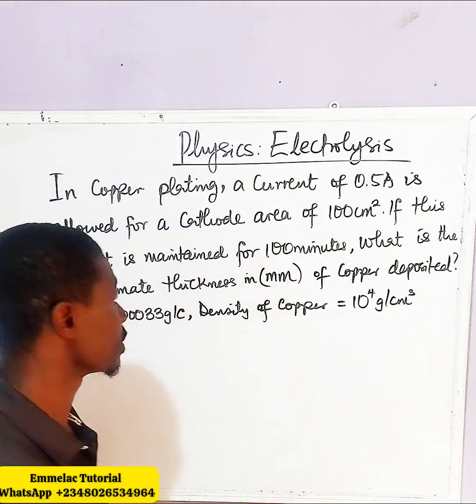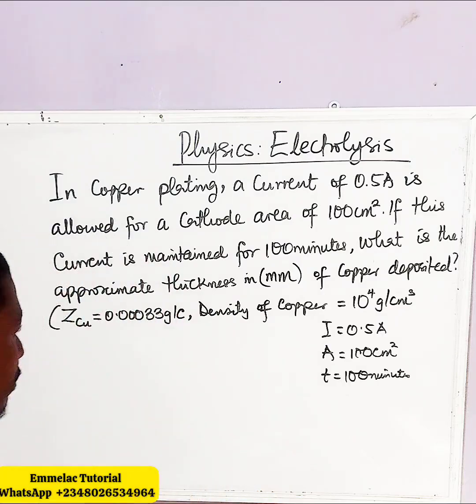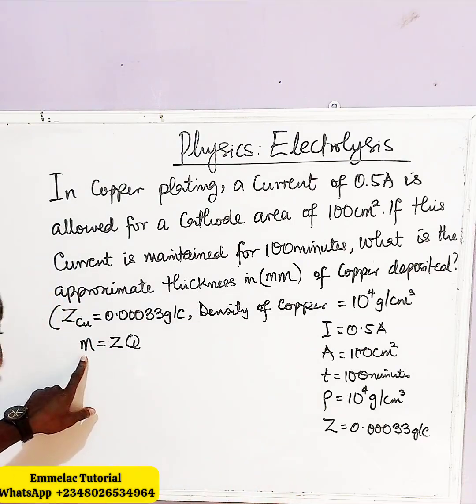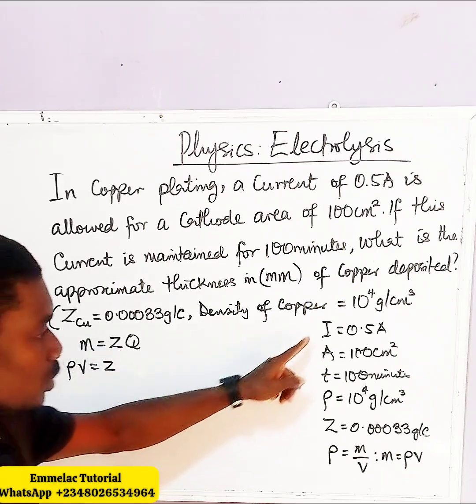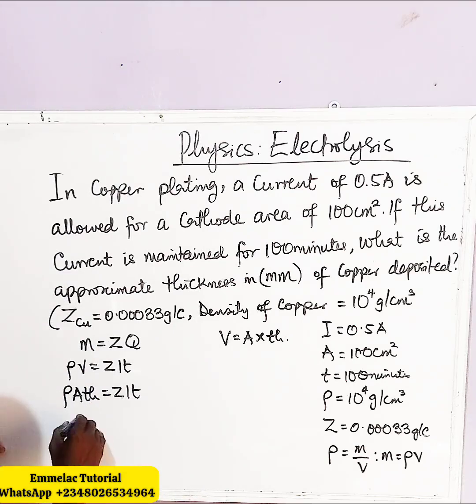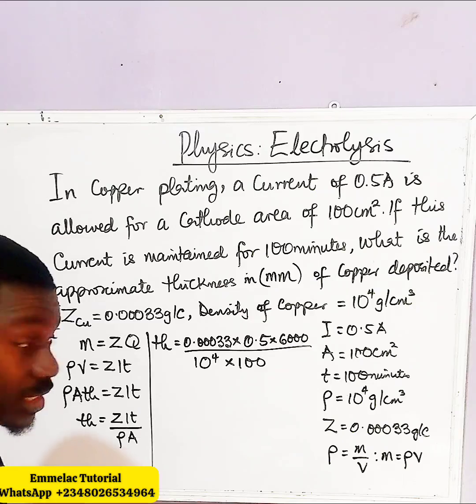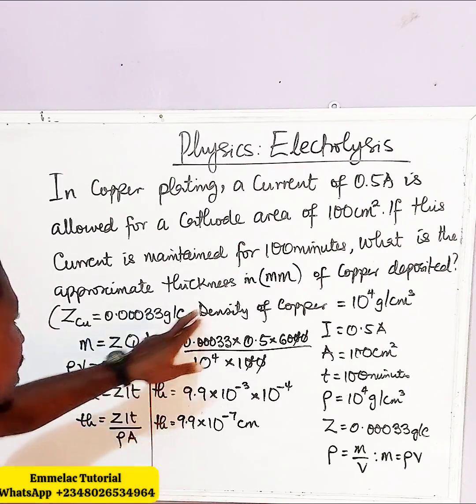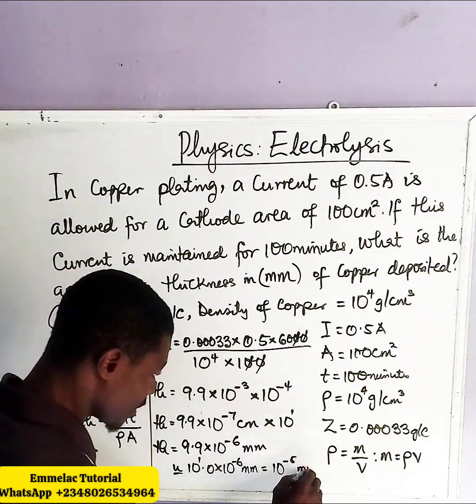Year 12 Electrolysis Exam Question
All videos are aimed at providing a comprehensive Definition and Styles to solving Problems inScience, Mathematics and Physics.
This YouTube channel is created to help simplify and assist students in their understanding of the principles and concepts in Mathematics and Physics. It is also aimed at showing how Physics and Mathematics is applied in the world outside.

Topics like Mechanics and Solid Materials, Simple Harmonic Motion, Forces in Equilibrium, Energy, Elasticity, Fields, Electricity and Electrostatics, Magnetic field and Force on Conductors, Electromagnetic Induction, A.C circuits, Waves, Thermal Properties Of Matter and Basics in Thermodynamics, Kinetic Theory of Gases, Electronics and Atomic Physics, Radioactivity and Nuclear Energy and many more will be taught on this channel.